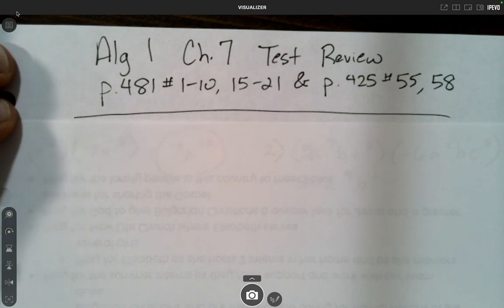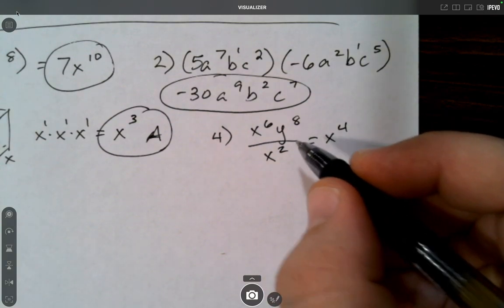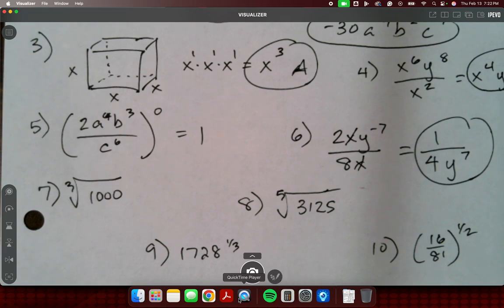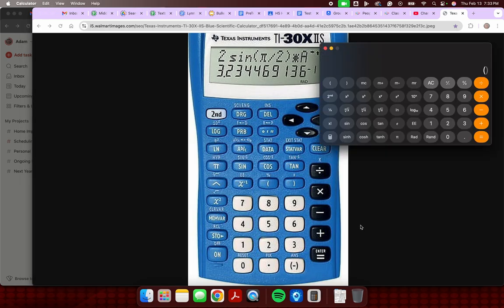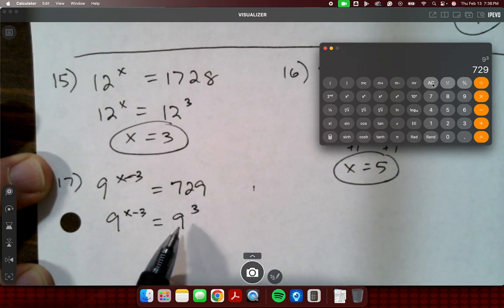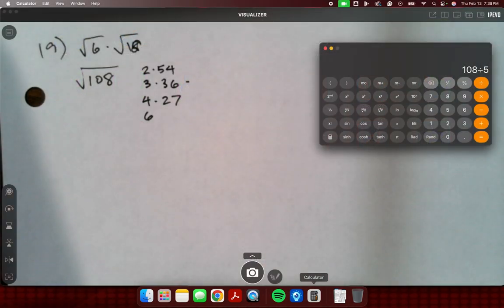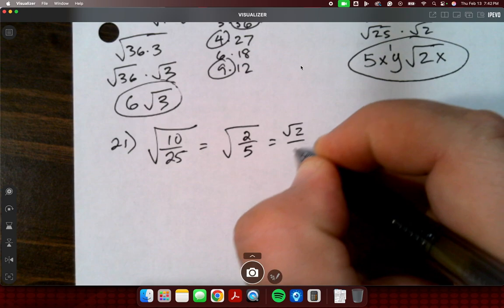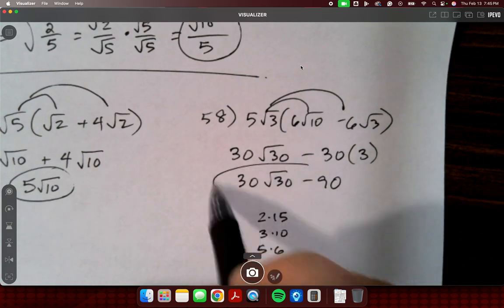Alg 1 Ch.7 Test Review